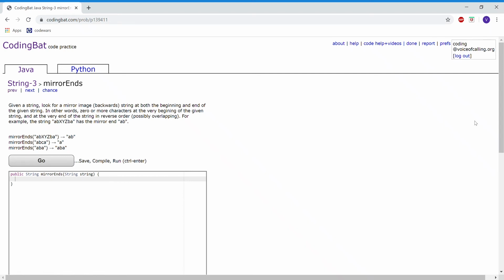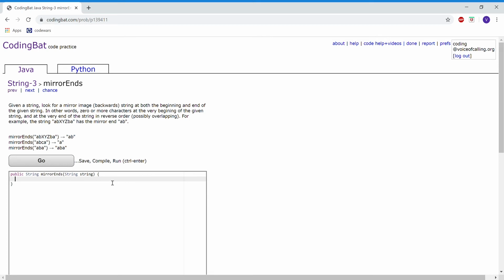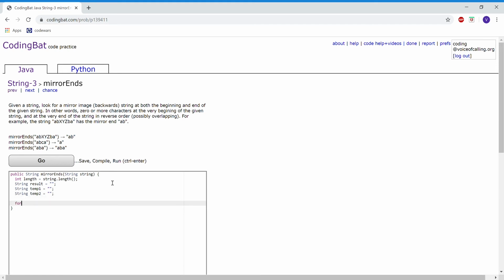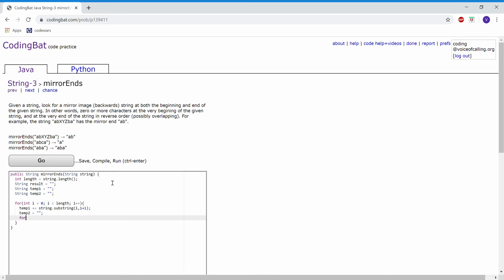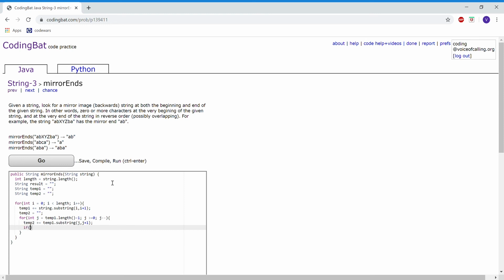String 3 (mirrorEnds) Java Tutorial || codingbat.com